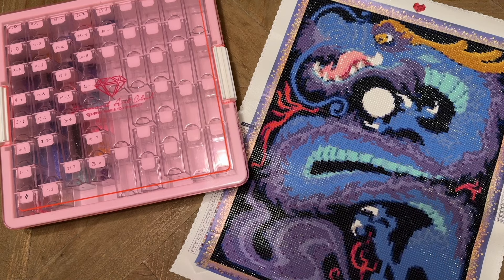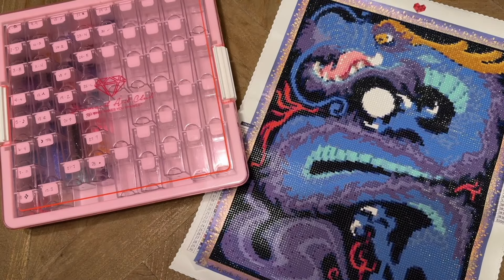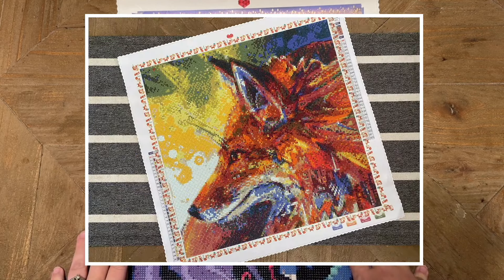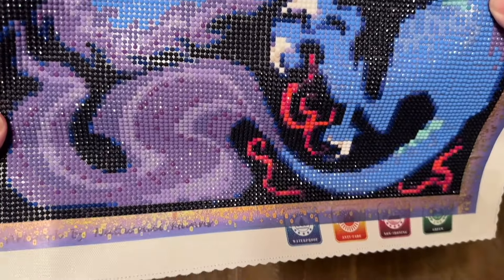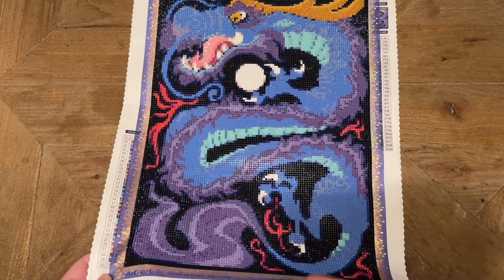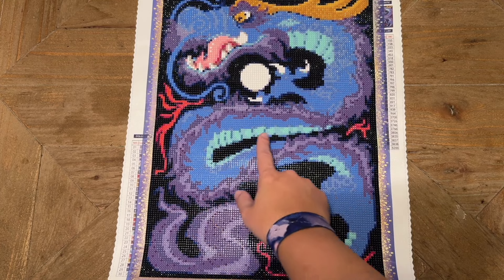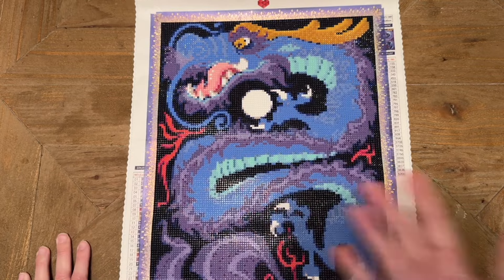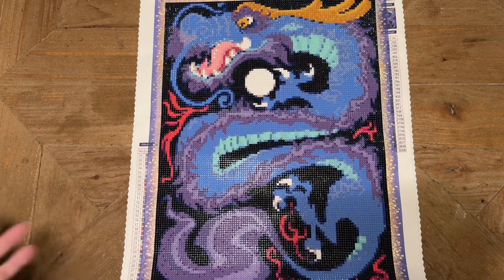Post Review: True Artist DP & New DAC Storage System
Hello friends!

Welcome to a post completion review of one of my recently finished diamond painting kits, "Dragon" (Untitled) from True Artist Diamond Painting and artist Nathaniel Manns, as well as a review on Diamond Art Club's new drill storage system. I'm excited to share my thoughts on both of these today!

✨ "Dragon" by Nathaniel Manns at True Artist Diamond Painting (not currently available, but visit to see other licensed kits available)
- My Review of "Red Fox" from True Artist DP:

✨ Katie